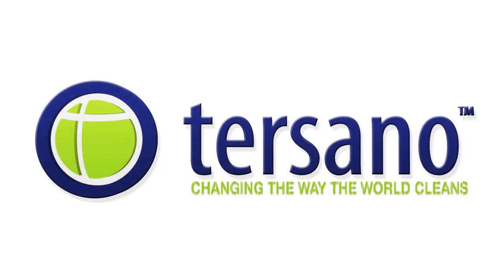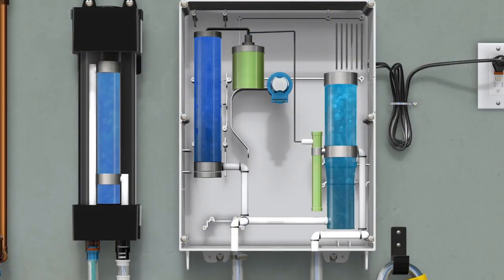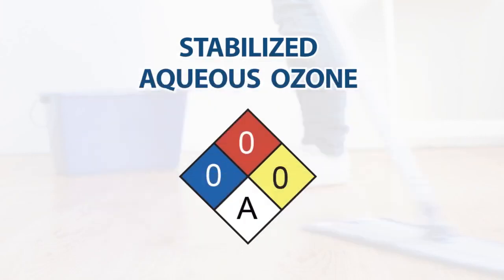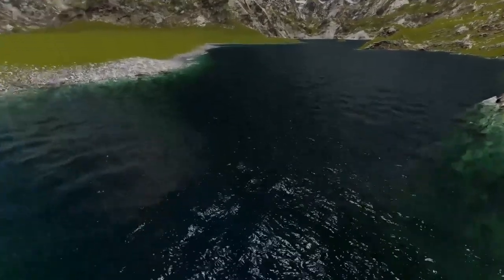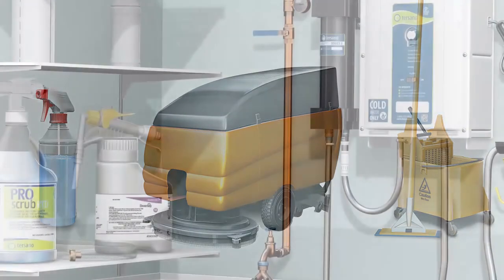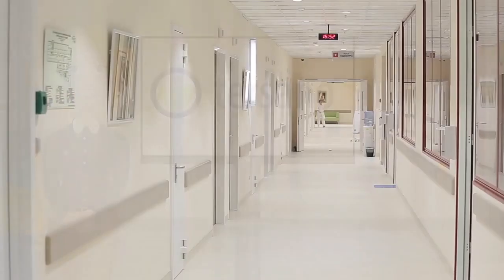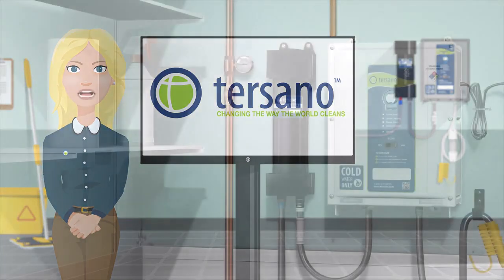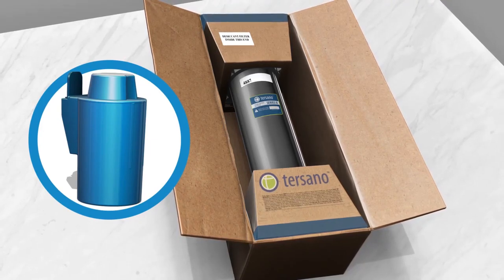Tersano's Training Video with Q & A SAO24 Cartridge